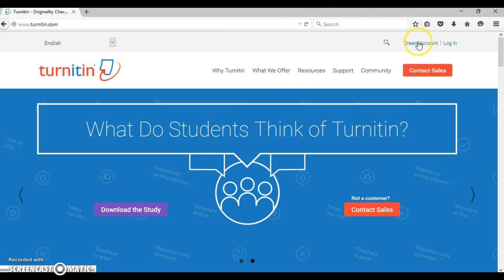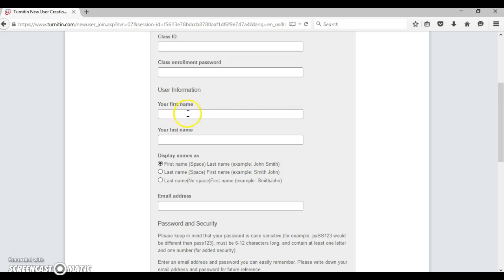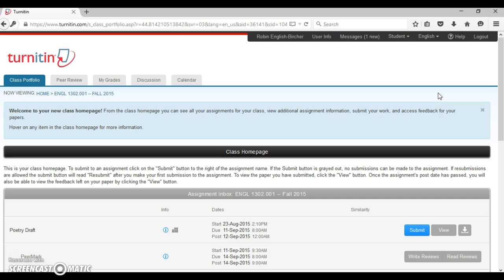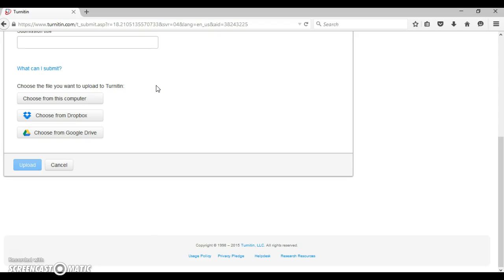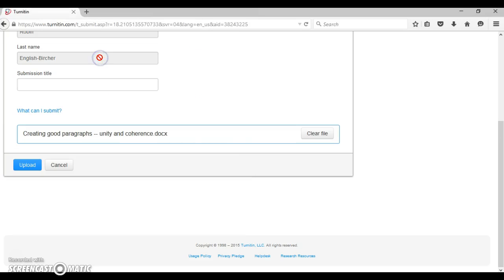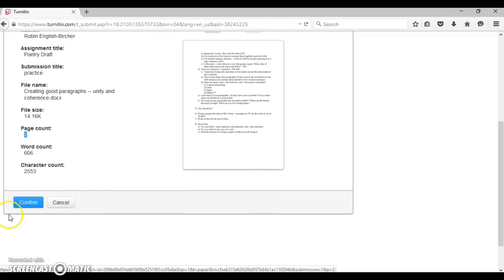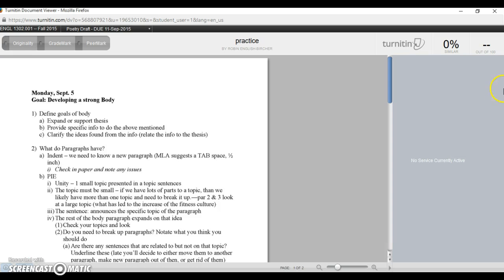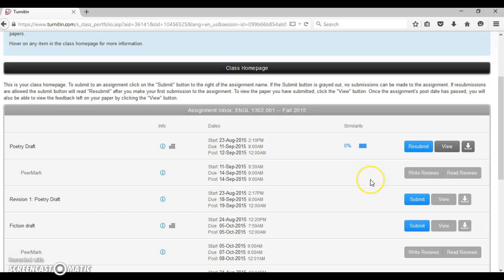Turnitn.com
This video shows the sign up process as well as navigation within turnitin.com for students in my classes at St. Philip's College.